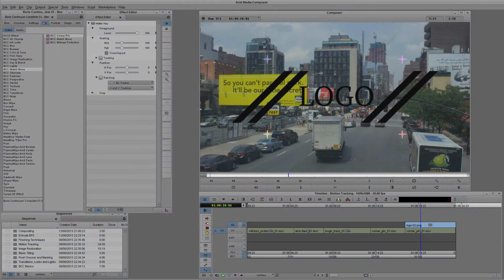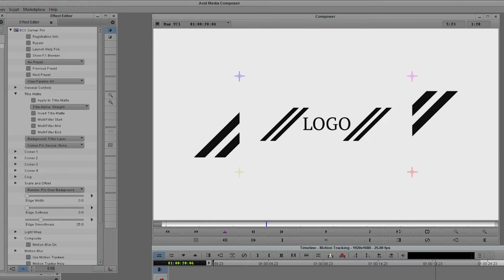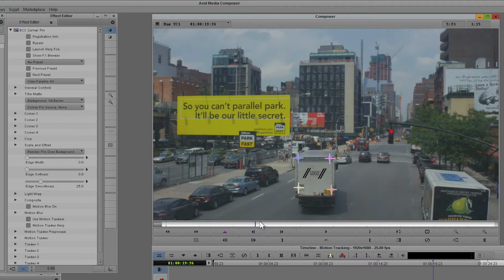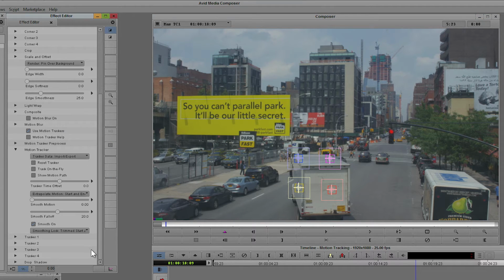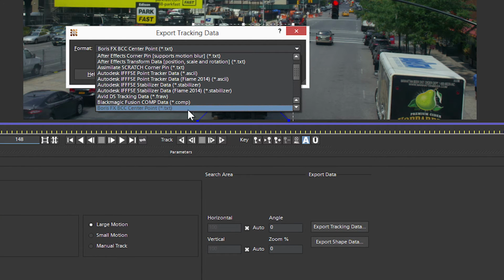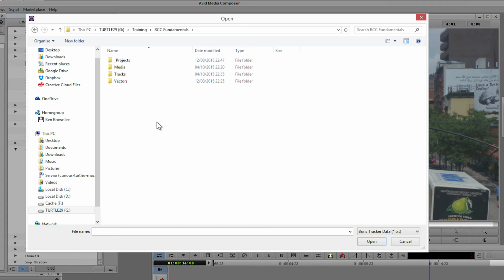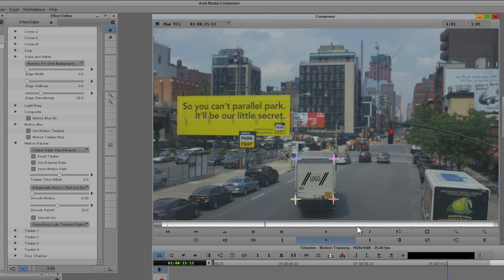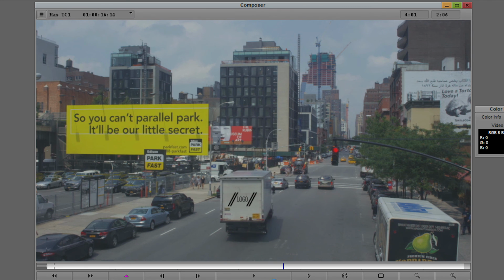BCC Fundamentals: 11 - Applying mocha tracking data to BCC Corner Pin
BCC Fundamentals is a new training series hosted by Ben Brownlee of Curious Turtle designed to help you quickly and easily get up-and-running with Boris Continuum Complete.

Chapter 011 – Applying mocha tracking data to BCC Corner Pin

Setting up the timeline to use BCC Corner Pin
Exporting appropriate tracking data from mocha
Applying & tweaking the effect to finish the shot

Learn more about Boris Continuum Complete plug-ins! The BCC Fundamentals training series is presented in the Avid Media Composer interface, however the training is also applicable for the following hosts: